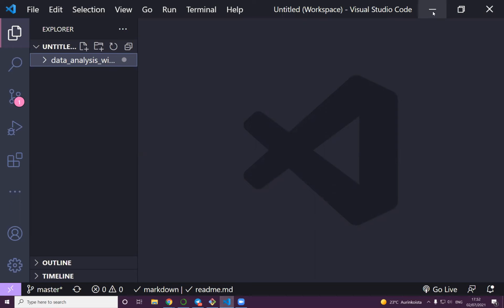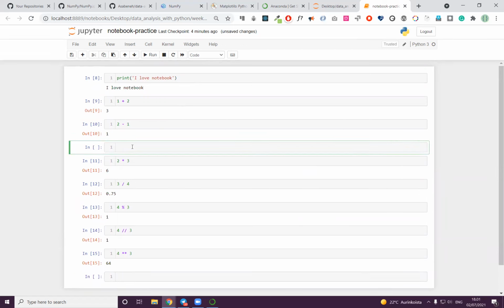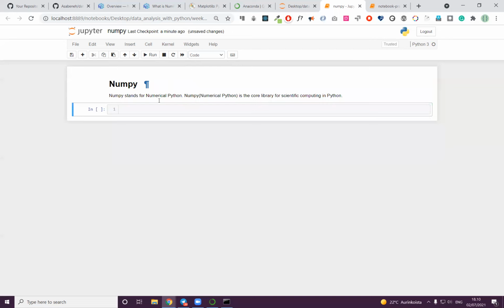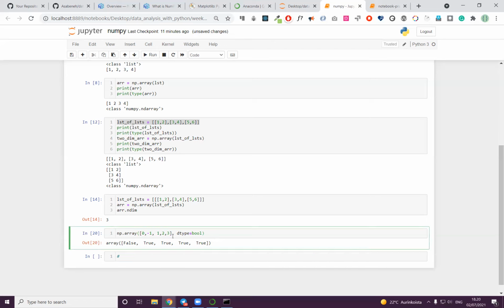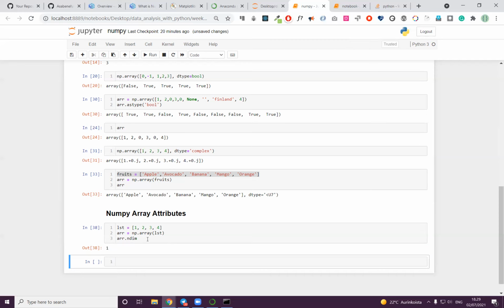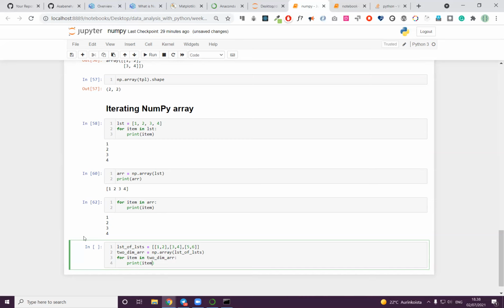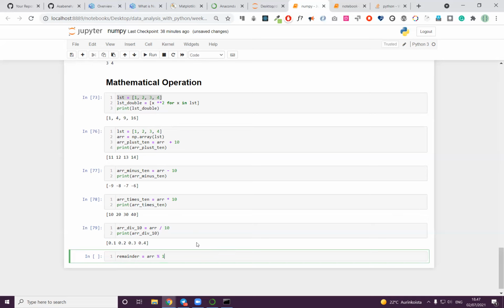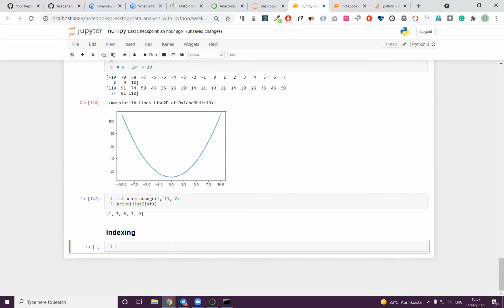WEEK-6:NumPy - Part 1/2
Numpy